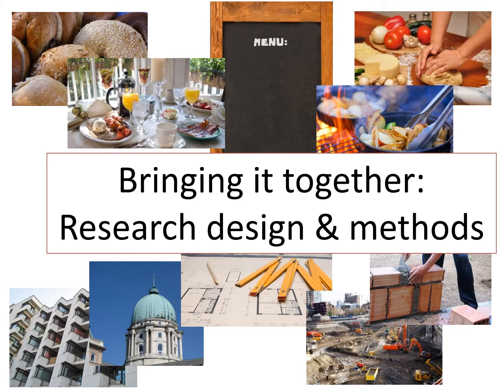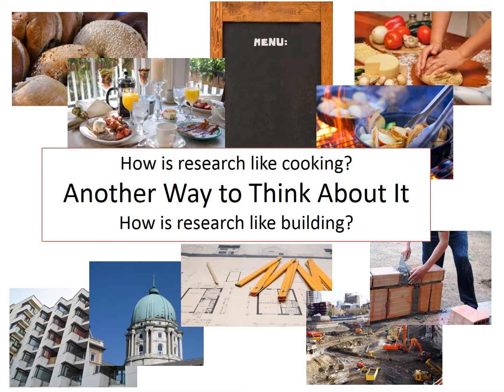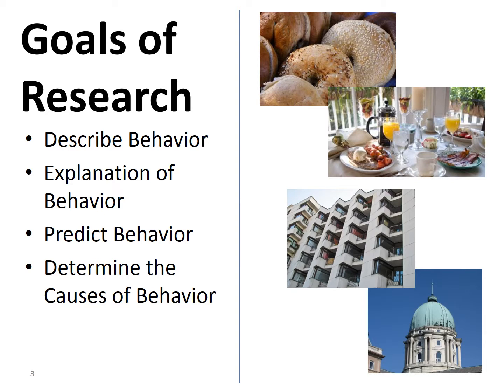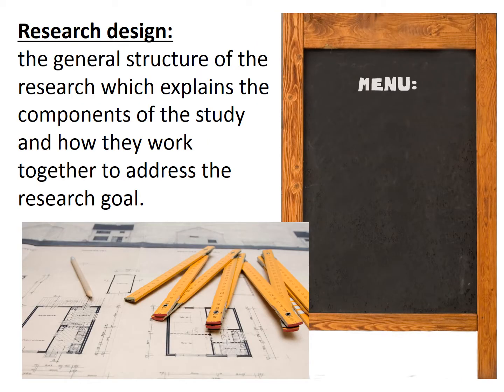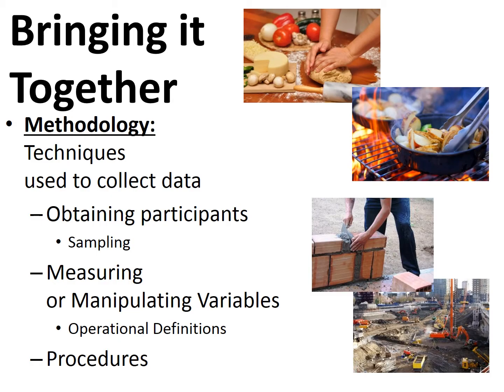design and method overview recording